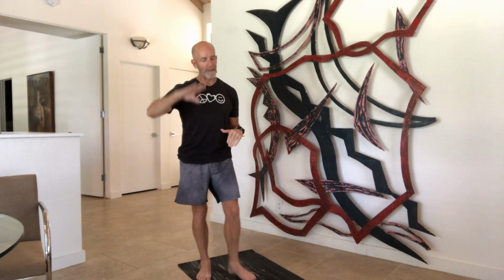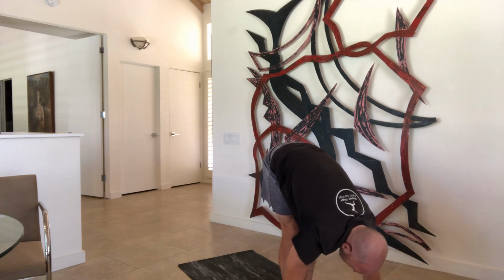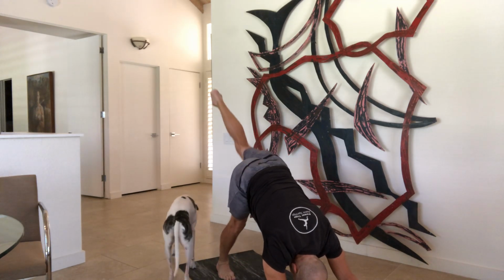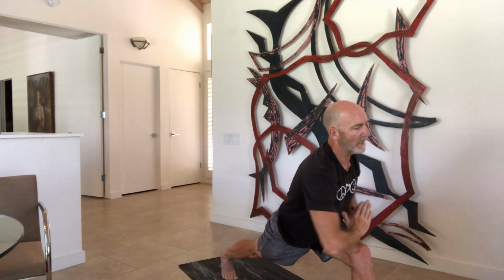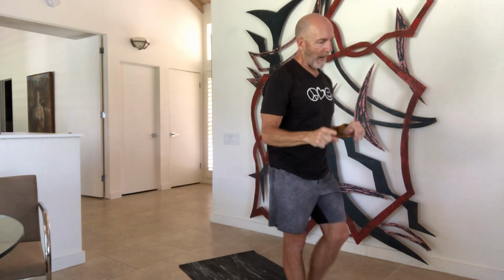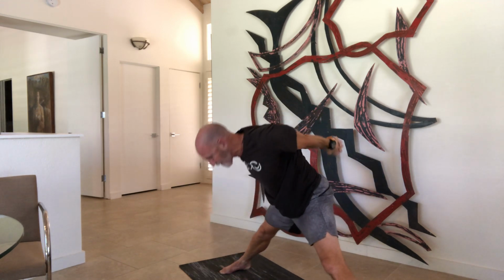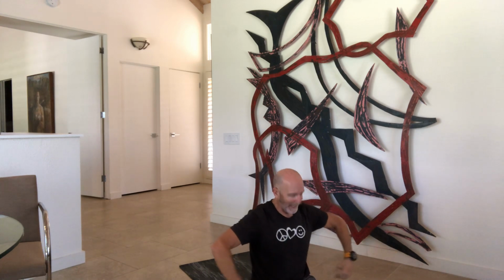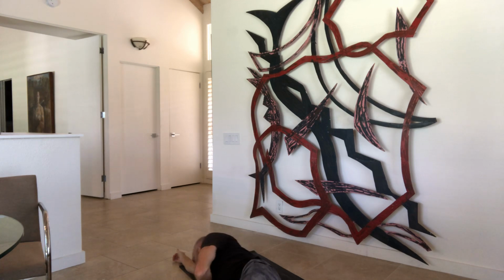Power flow yoga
Intense flow sequence, take breaks when you need them! A bit shorter so we can find the time to get our yoga workouts in! Cheers & Namaste. Tom